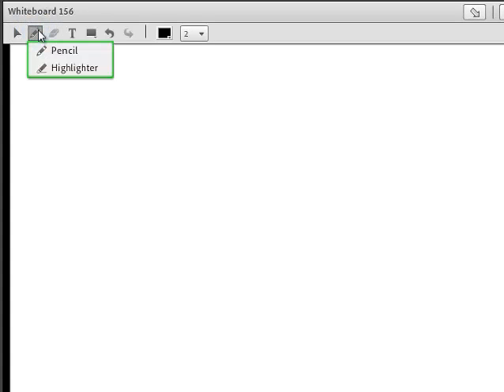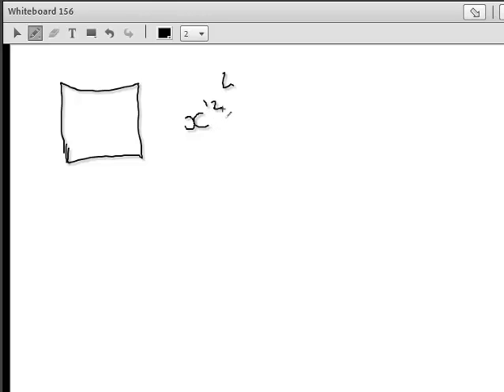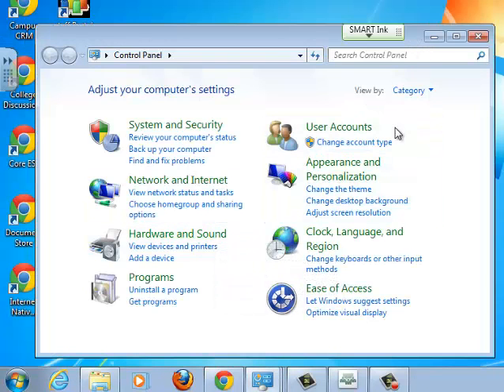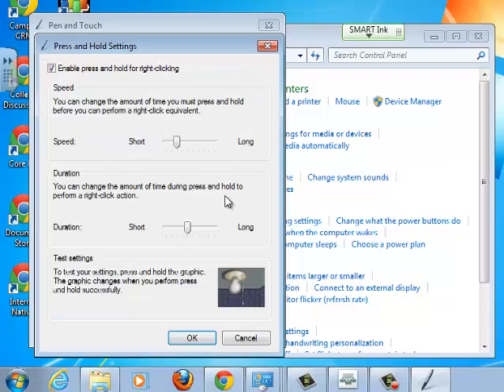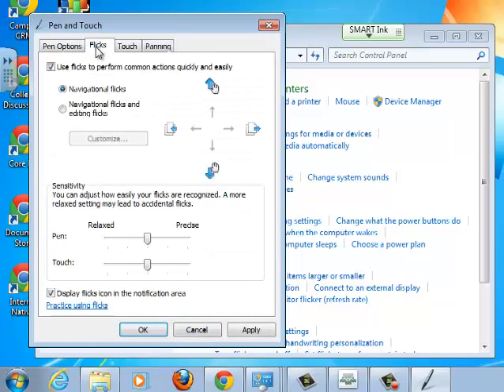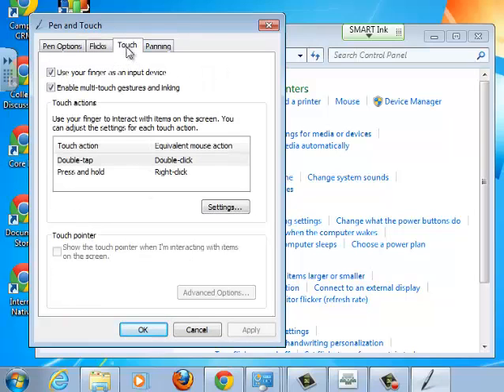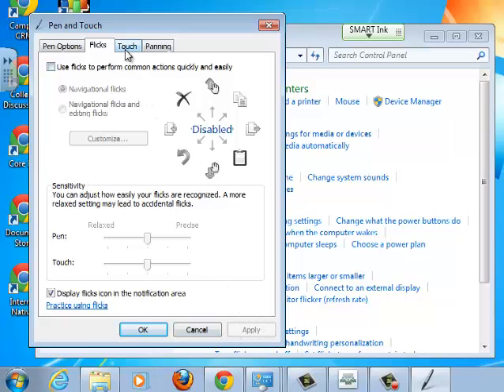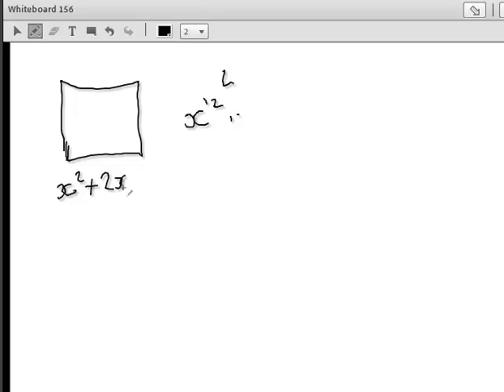Using the Smart Podium Pen with Adobe Connect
Using a graphics tablet or smart board with Adobe Connect can be a problem when the pen is not responsive enough.  This may help.